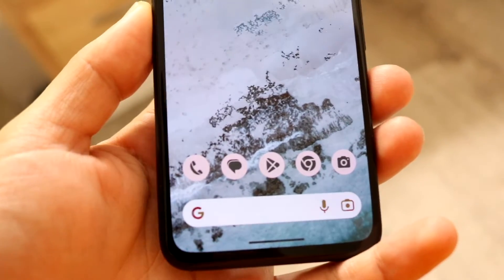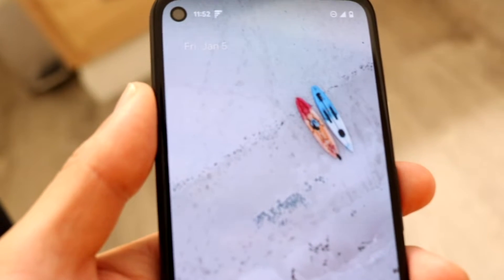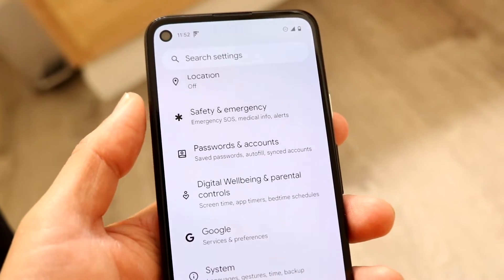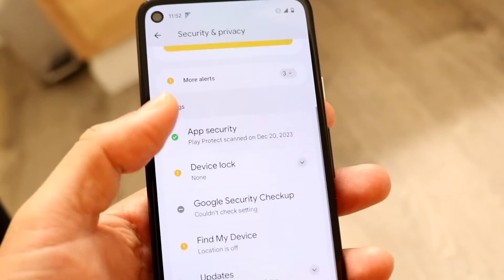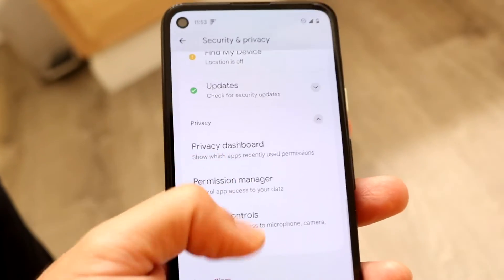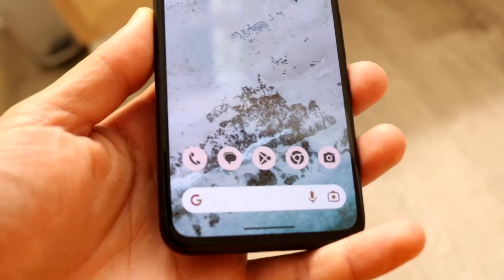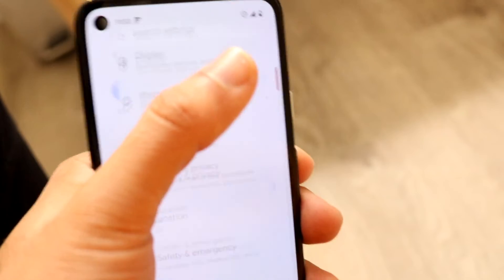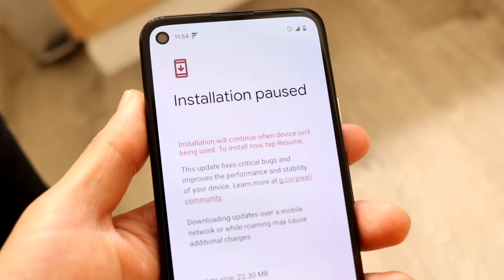How To FIX Action Not Allowed On Android! (2024)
Here is exactly How To FIX Action Not Allowed On Android! (2024)